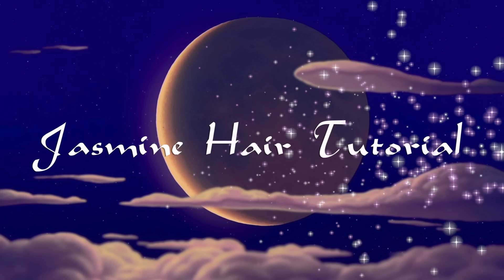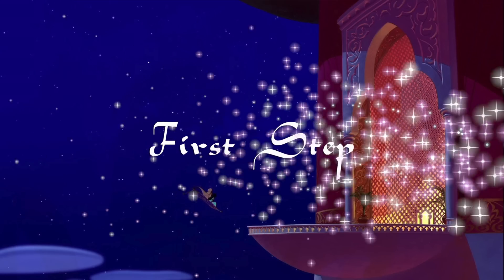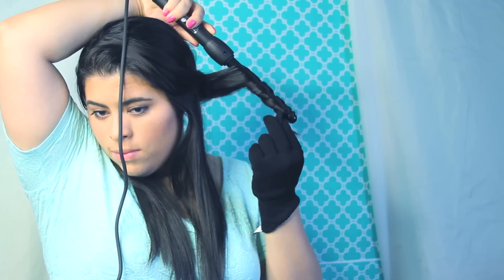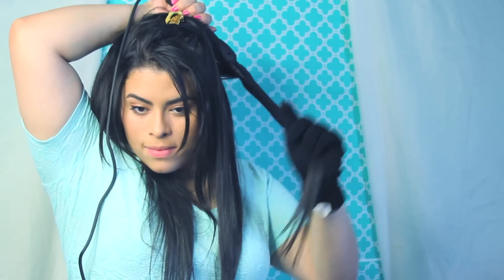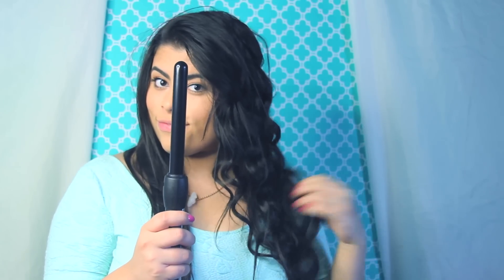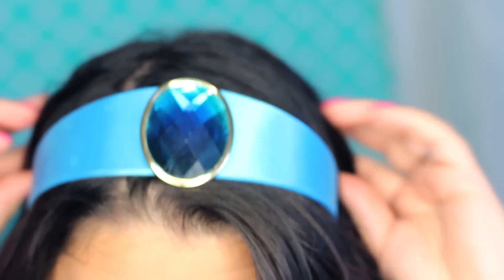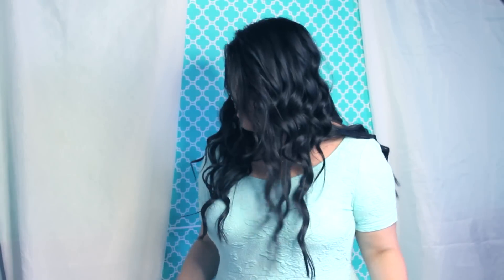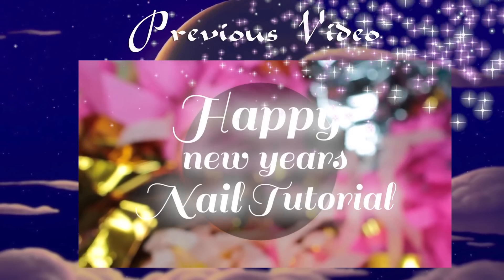Jasmine Hair Tutorial* | Jessijaybeauty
LETS GET THIS VID TO 50 LIKES LOVES!! PLEASE?♥

Products Used

♡ MAKEUP
Anastasia Beverly Hills Contour Kit
NYX EyeLiner
Estee Lauder Foundation Double Wear
Estee Lauder Concealer
Benefit Gimme Brow
Benetint
MAC Blush

With JESSIJAYBEAUTY  in the subject line